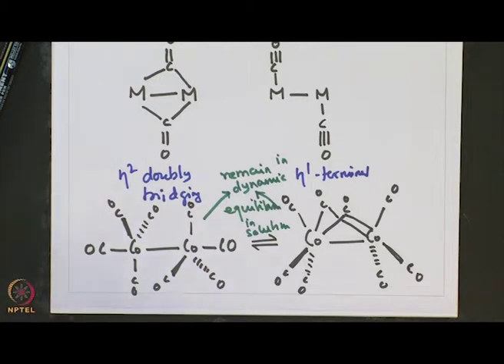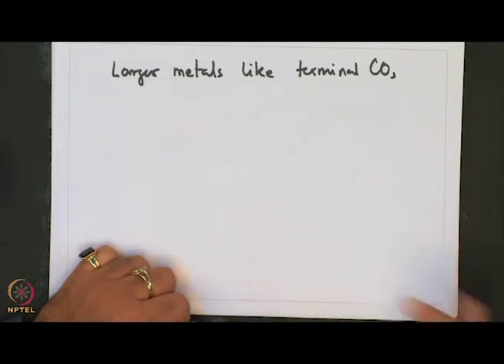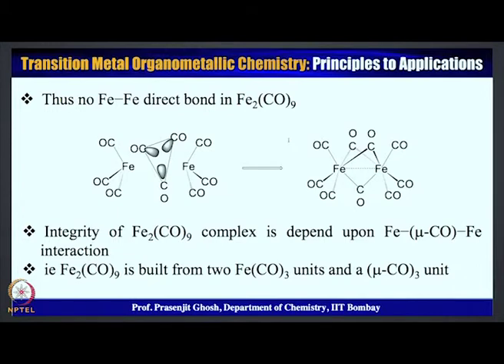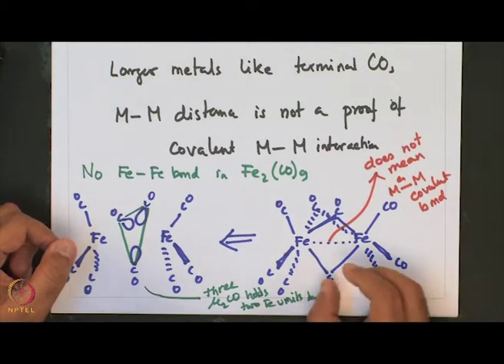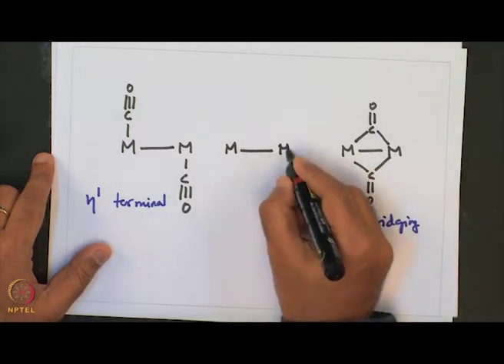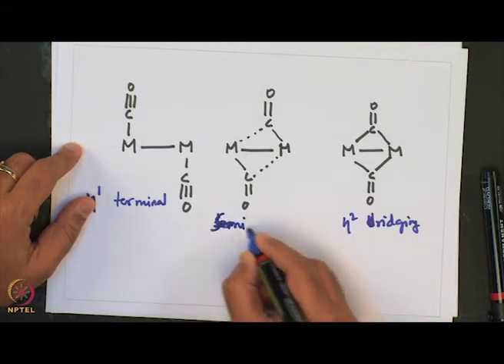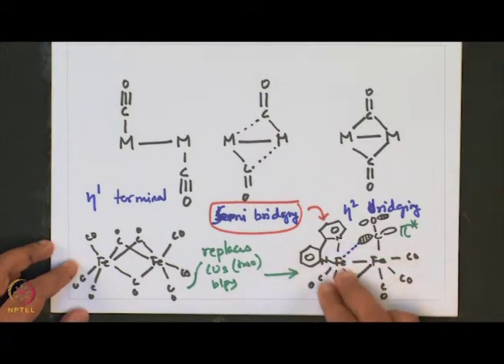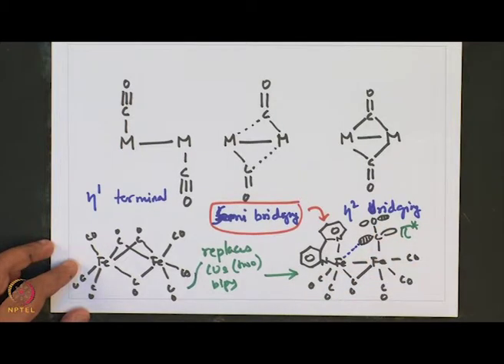Transition Metal Carbonyls